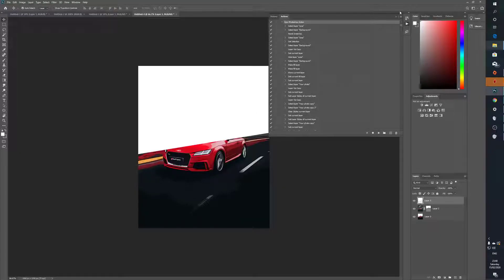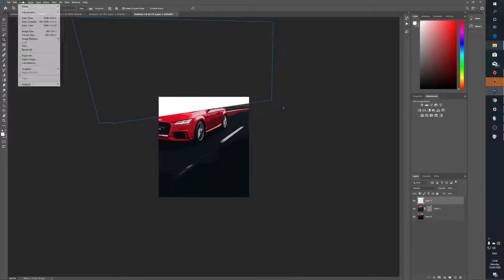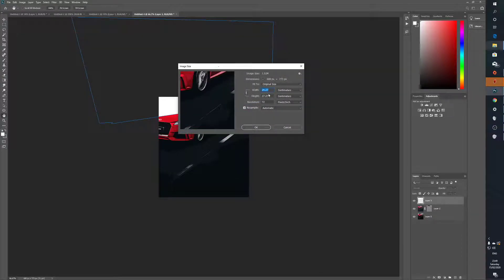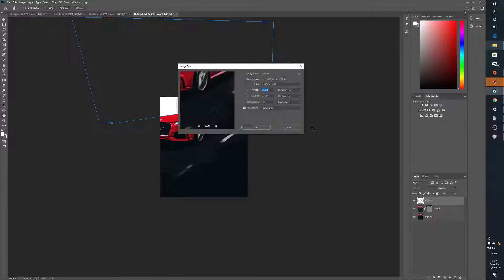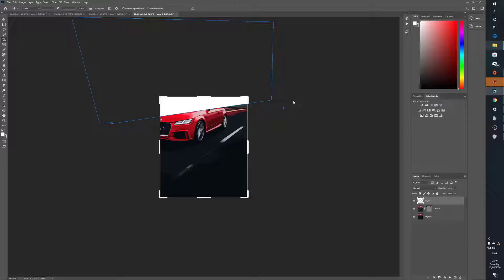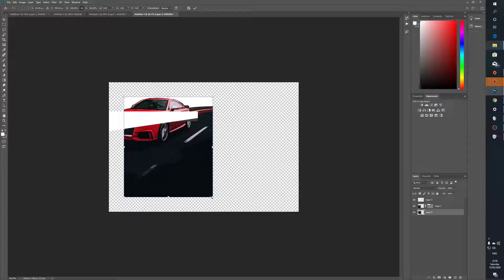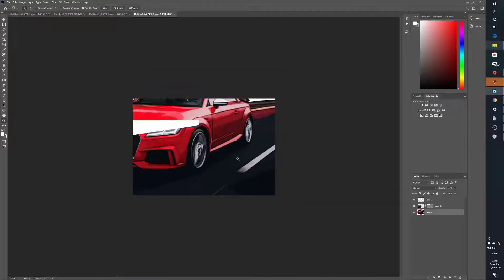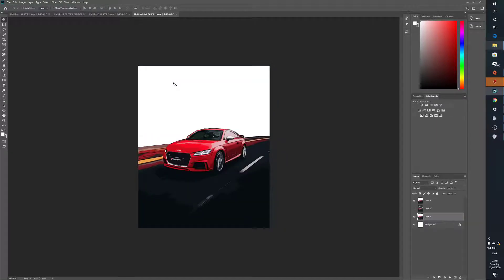How to crop an image in photoshop